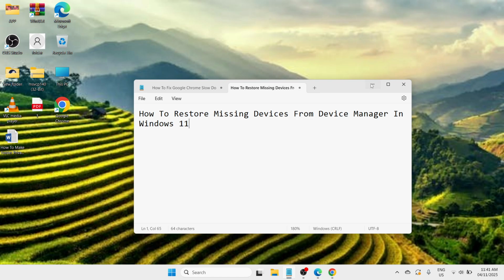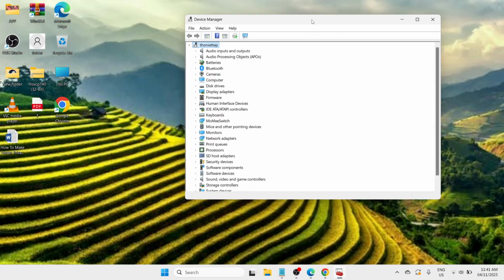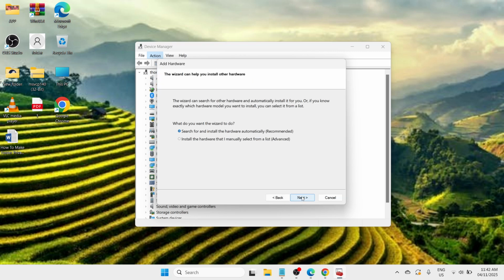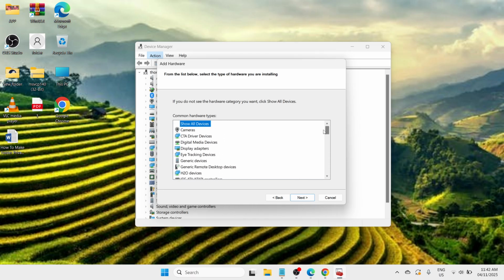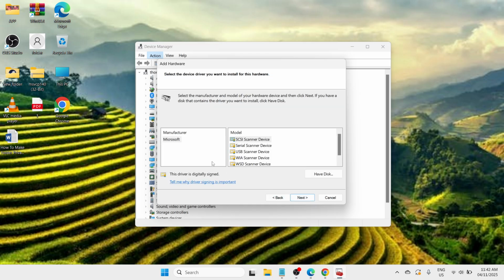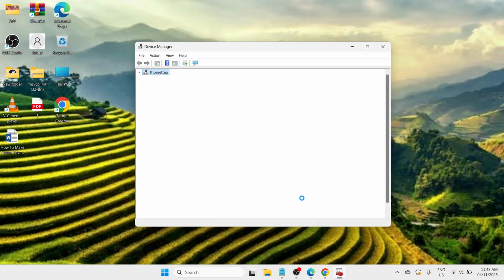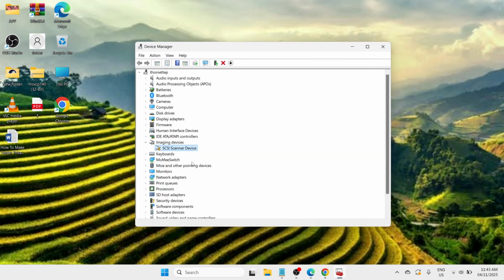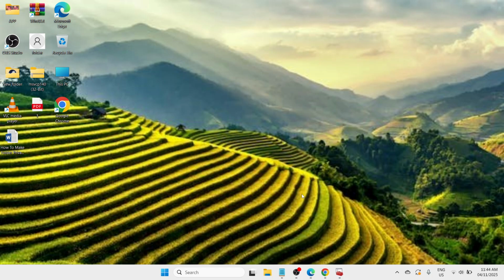How To RESTORE Missing Devices From Device Manager In Windows 11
In this video, learn how to restore missing devices from Device Manager in Windows 11. Follow simple steps to troubleshoot and get your devices reappearing in Device Manager. Watch now for a quick and easy solution!